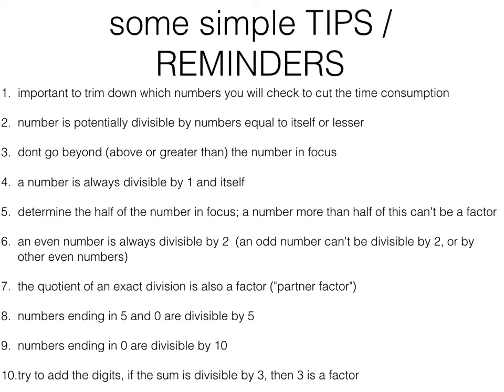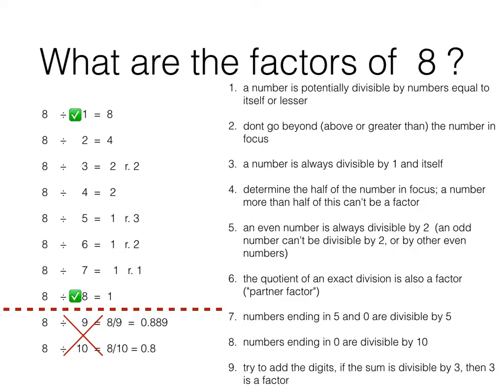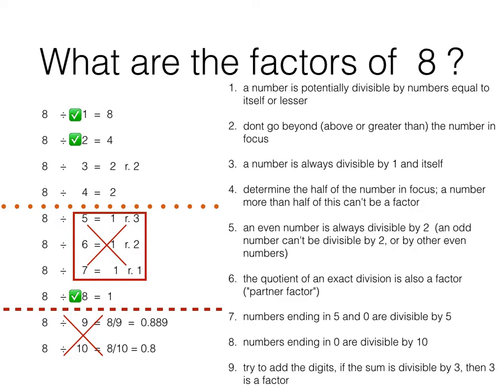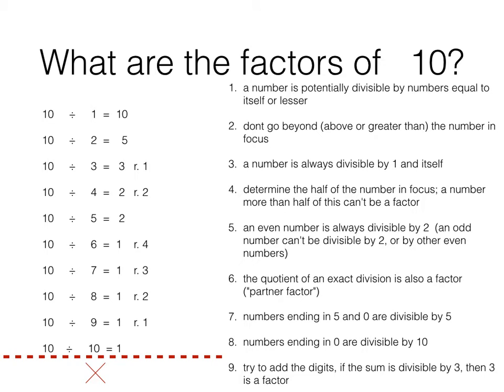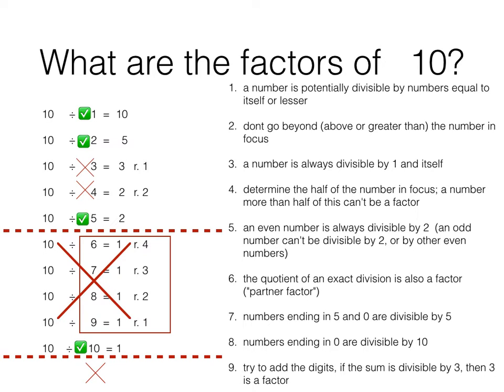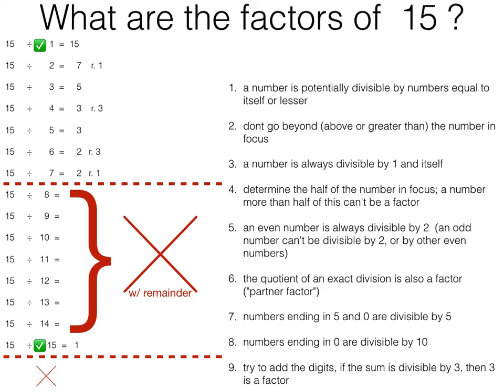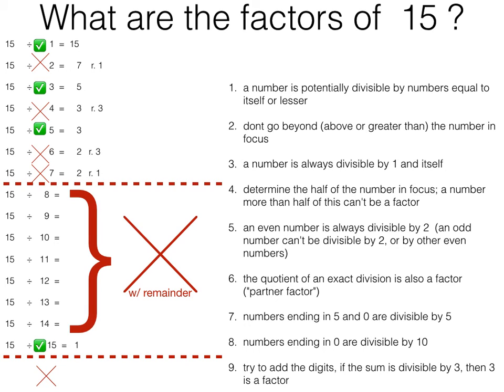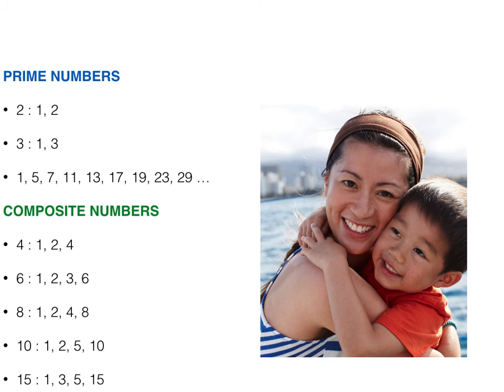TRIPs natin 'to : FACTORS BASICS (part 2)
Factors basics math numbers made easy tutorial grade school elementary numero